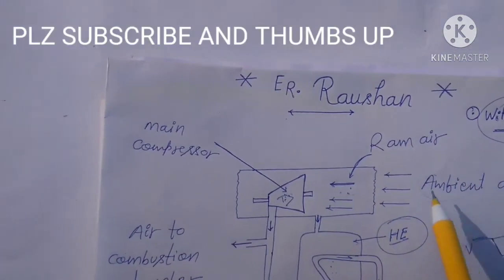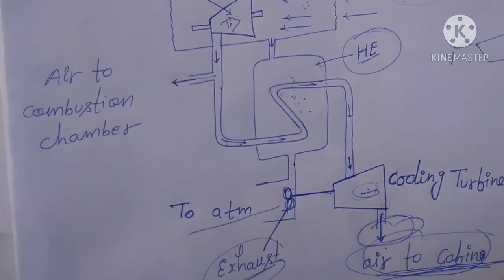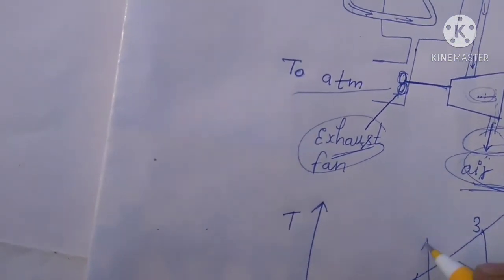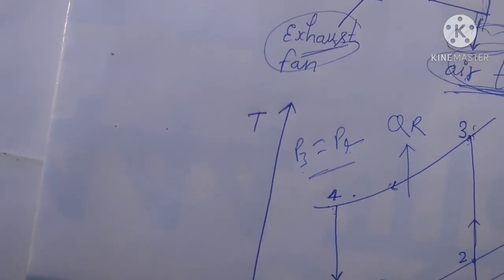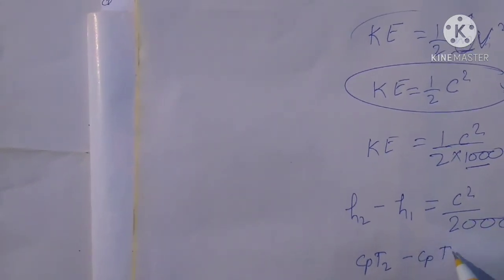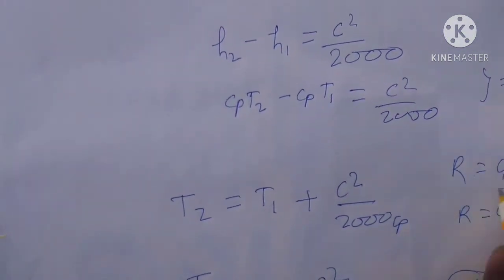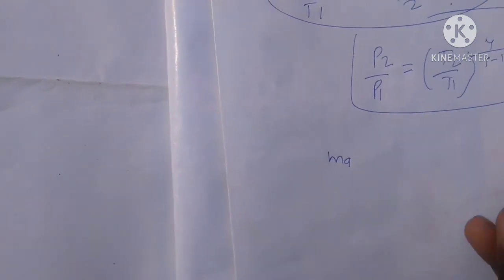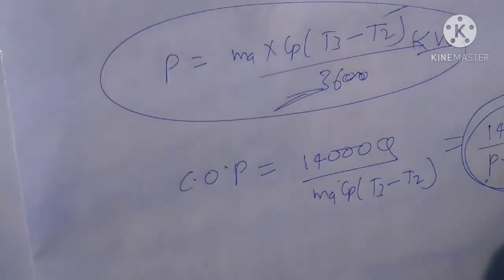Brief explanation of RAC topic Air Refrigeration system without evaporative cooling